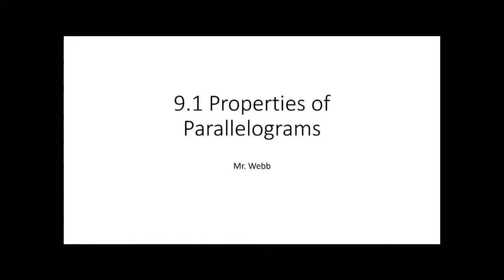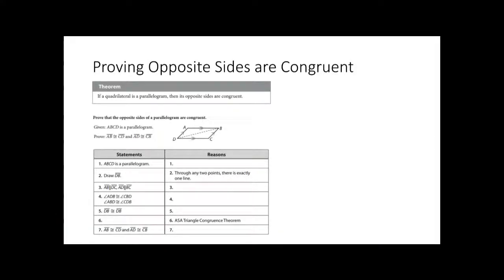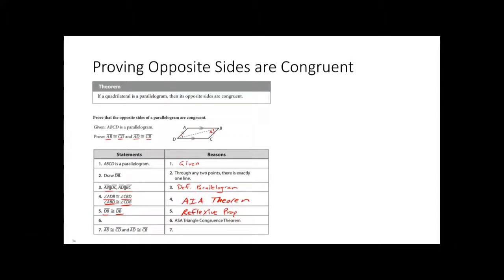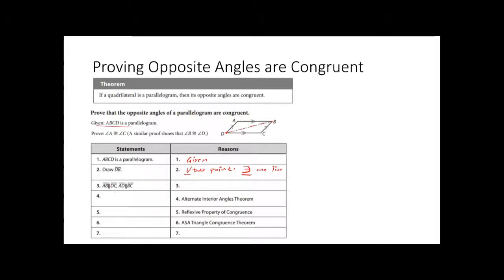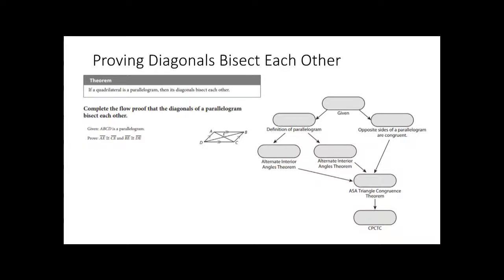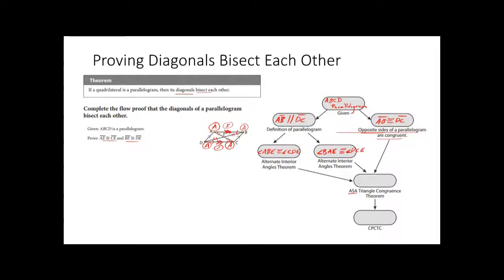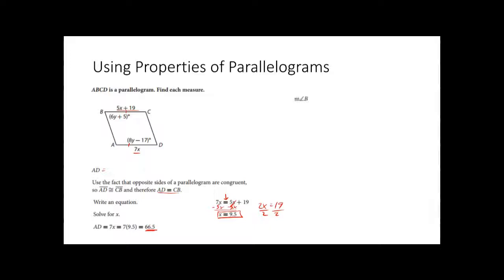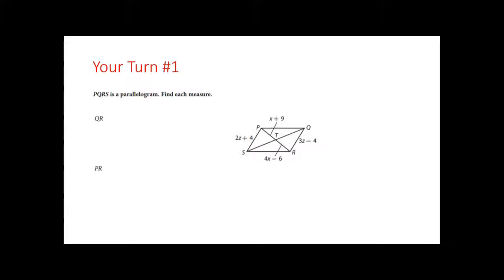Geometry 9.1 Properties of Parallelograms